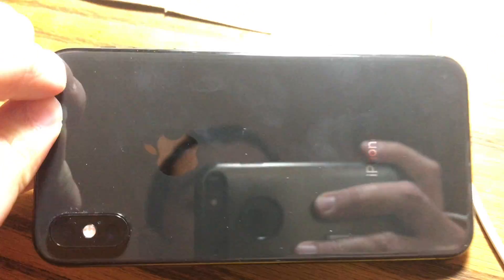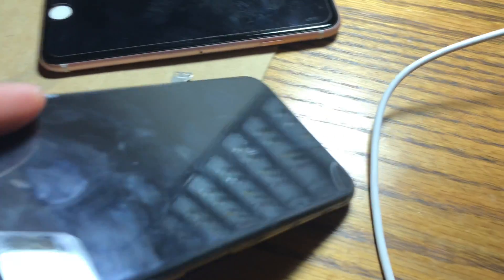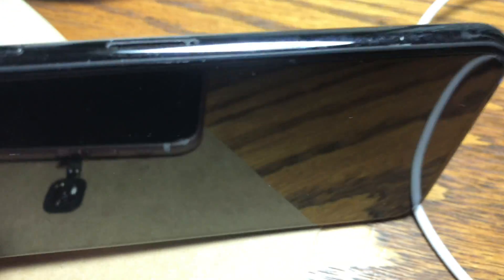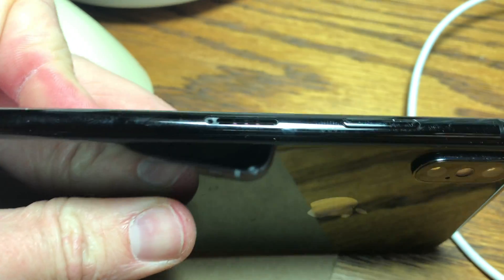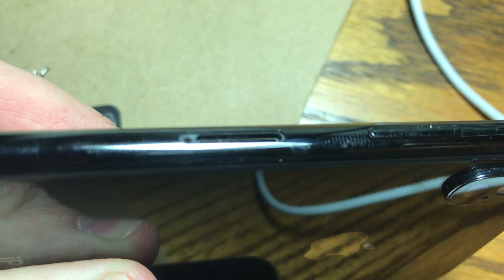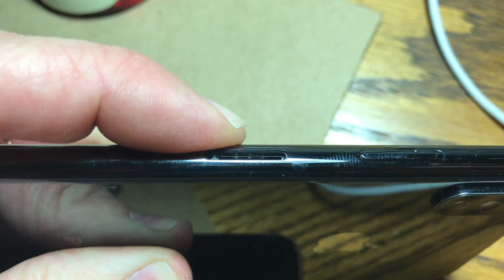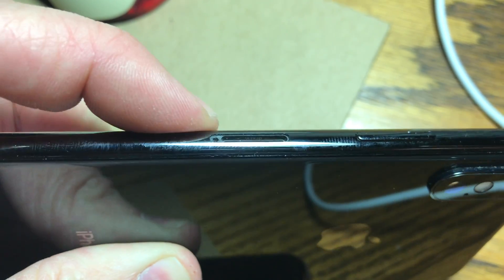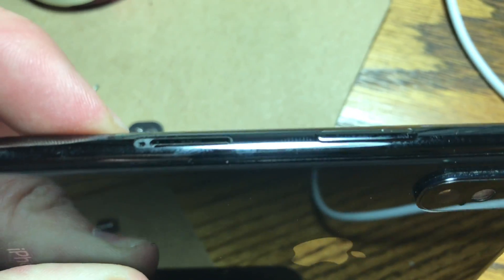Water Damage Sticker Location iPhone XS X XS Max XR LIC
Liquid damage indicator location on the iPhone tens. When you click on links to various merchants on this site and make a purchase, this can result in this site earning a commission.